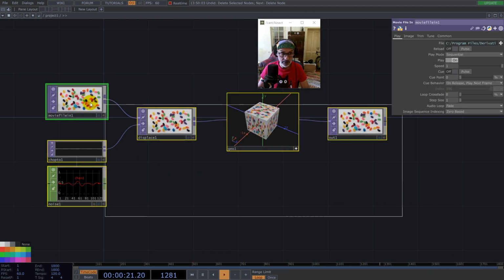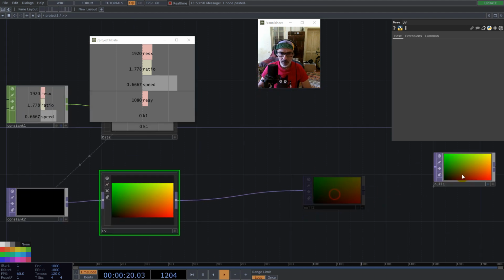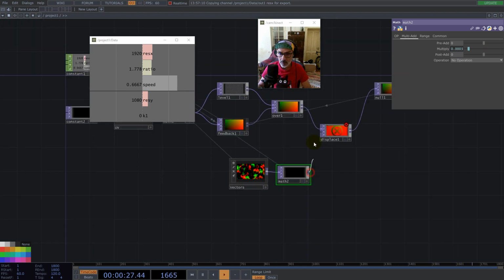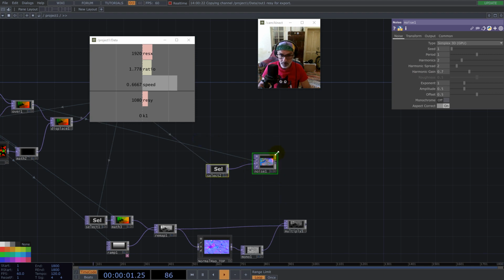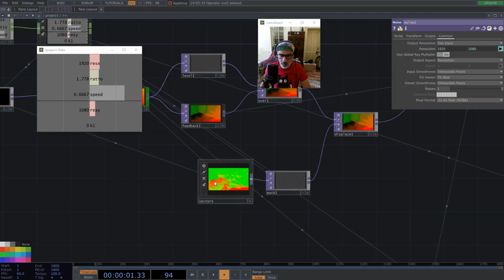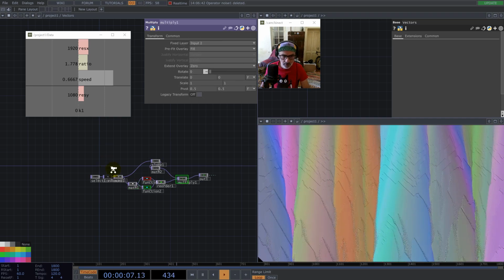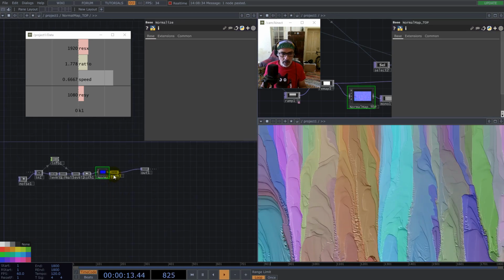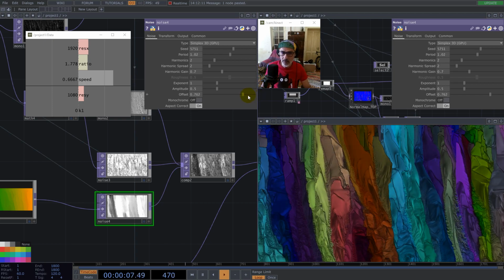waste of paint in TouchDesigner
here's my method for mimicking the paint fall onto an inclined surface. We use similar feedback as in the 'recursive displace' tutorials. I really hope you like this.